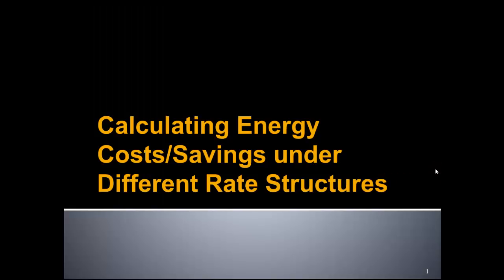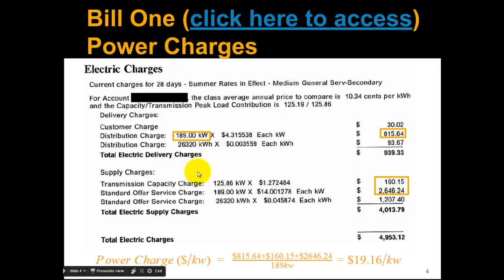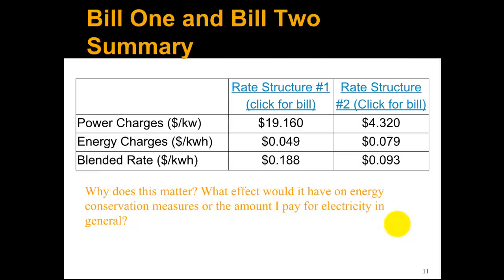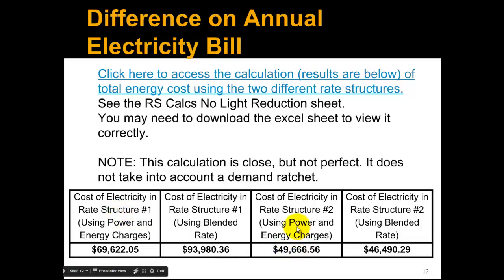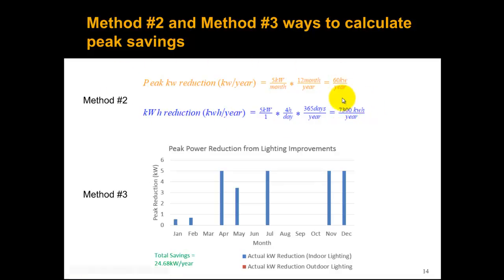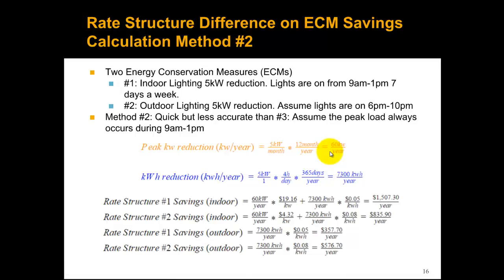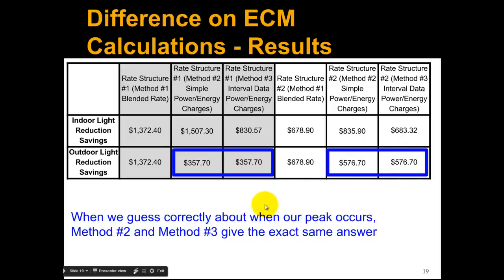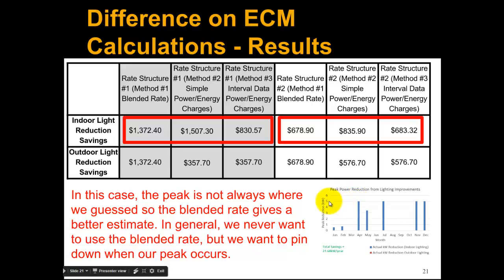Energy Cost Savings of ECMs under Different Rate Structures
This video goes over how important it is to use the right calculation when estimating cost savings from an energy conservation measure.

This video is part of an energy accounting and investment analysis class in the Energy Management and Renewable Energy Solar Programs at Delaware Technical and Community College. To see a full playlist of the Energy Investment Analysis videos go

For more details about the Energy Management program go For more details about the renewable energy solar program go
For more information about me go to my personal